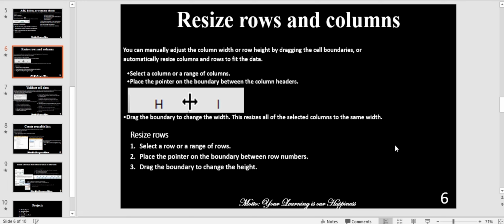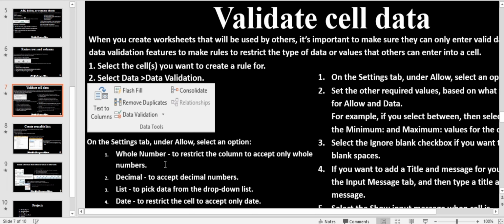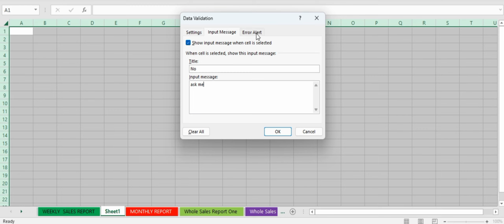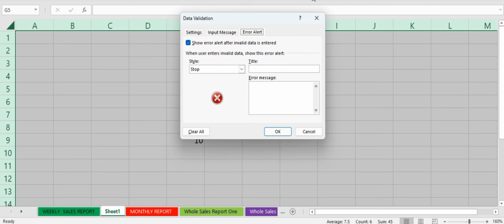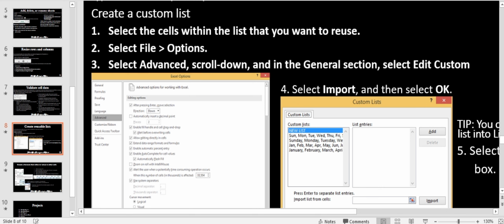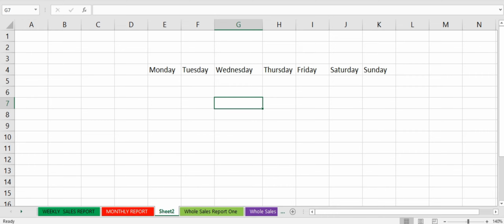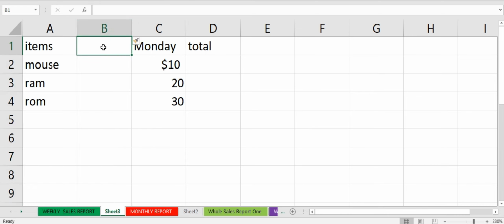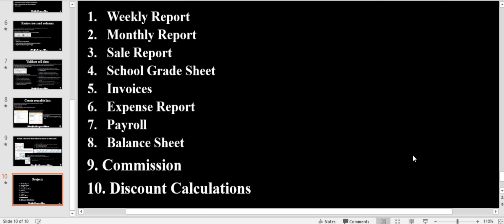How to Resize Rows and Columns in Excel